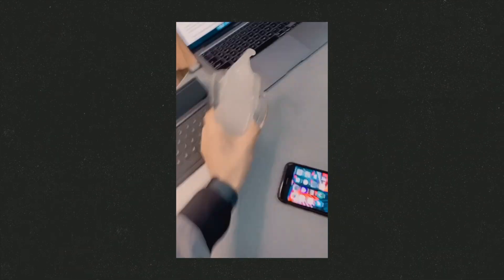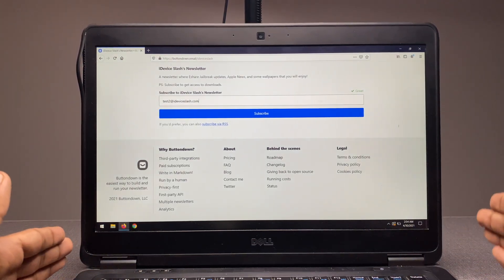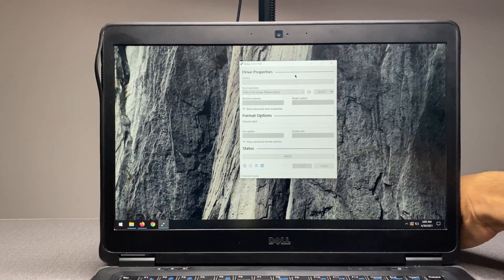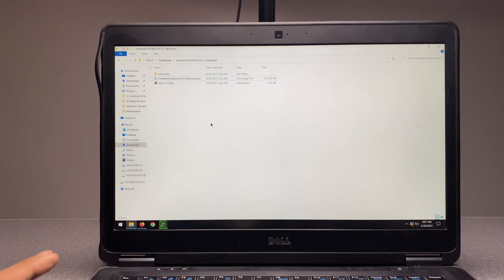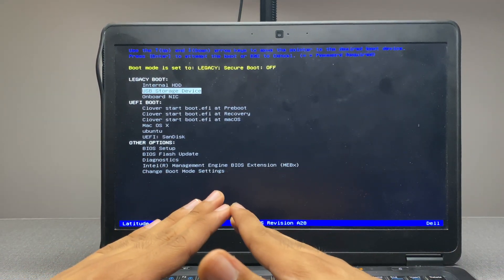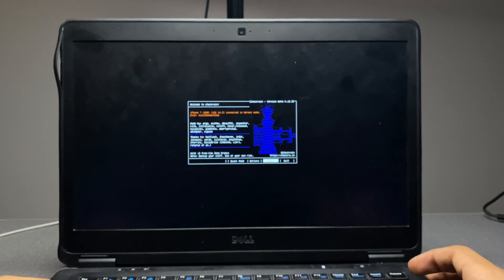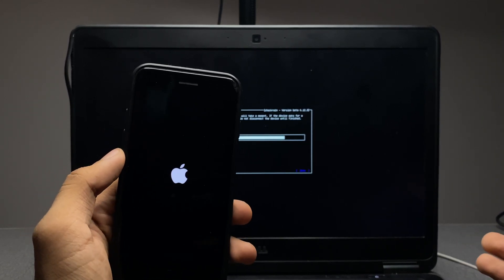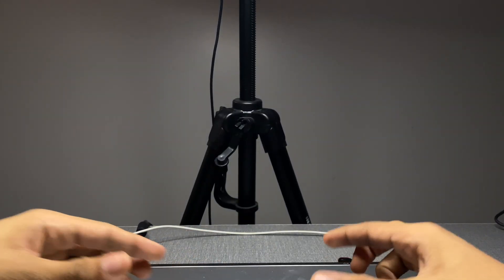iOS 14.5.1 & 14.5 Jailbreak Checkra1n WINDOWS - Full Guide (2021)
You can use PassFab Activation Unlocker to remove activation lock

Hey! Thanks for clicking on this video 🙌🏻 How to jailbreak iOS 14 and jailbreak iOS 14.5 via checkra1n! Checkrain does not support the no computer jailbreak methods.

iOS 14.5 Jailbreak Checkra1n Windows! Jailbreak iOS 14.5 with Checkra1n Windows Full Guide. I will teach you how to Jailbreak iOS 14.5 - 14 with Checkra1n, all in 10 Minutes! Jailbreak iOS 14.5 Full Guide Jailbreak your iOS 14 devices with newly released checkra1n 0.12.3 version & Install Cydia. How to Jailbreak iOS 14.5 WINDOWS iOS 14.5 JAILBREAK, CHECKRA1N was a bit easy on iOS 13 as compared to iOS 14 so stick around to learn how to Jailbreak iOS 14.4 with support for iPhone 7, iPhone 8 and iPhone 10, This is so cool! Checkra1n is an amazing Jailbreak that can Jailbreak all iOS firmware including iOS 14 Beta's. What do you think of Jailbreaking iOS 14.5? iOS 14.5 Jailbreak Checkra1n for Windows - Jailbreak iOS 14.5 with Checkra1n Windows Full Guide!

Supported Devices:
iPhone 6s
iPhone 7 & 7 Plus
iPhone 8 & 8 Plus (No SEP)
iPhone X (No SEP)

iPhone XS to iPhone 12 owners will indirectly benefit from this as well!